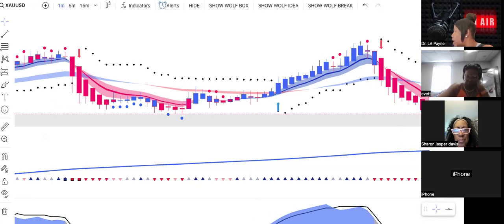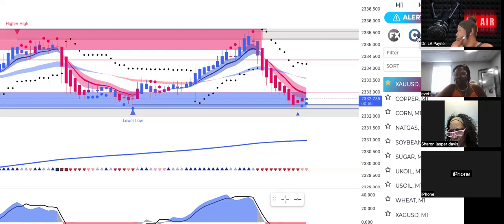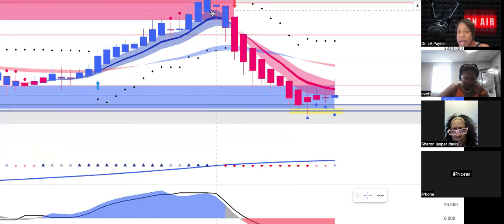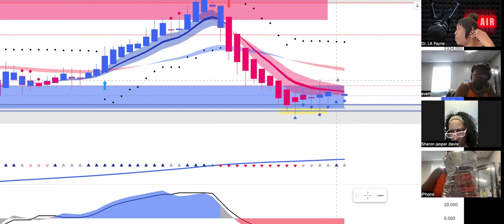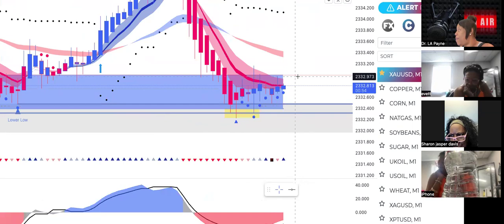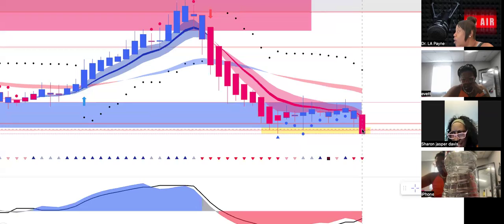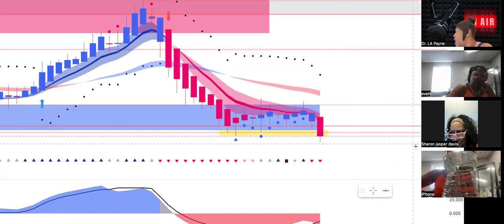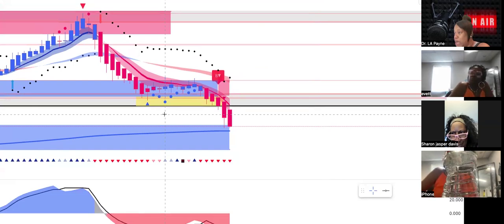Invitation to Learn with Izzy and Dr. LA! Futures Funded Trading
Invitation to Learn with Izzy and Dr. LA! Futures Funded Trading in English and Espanol!

¡Invitación a aprender con Izzy y el Dr. LA! ¡Negociación financiada con futuros en inglés y español!

Start trading Futures today in a Funded Account!
Forex Alphabet
Financial Literacy for Kids
Meet me on IG: @tradewith.DrLA